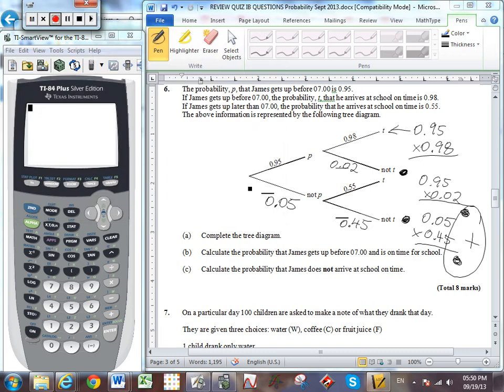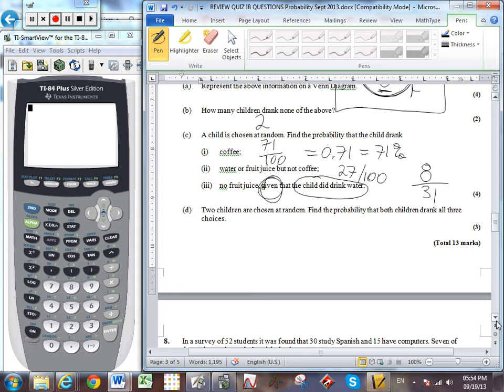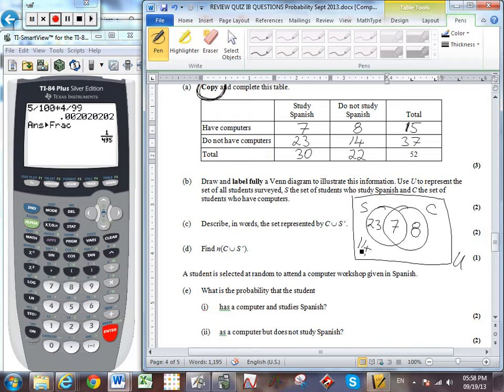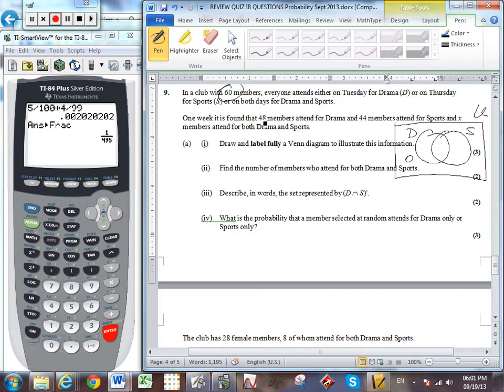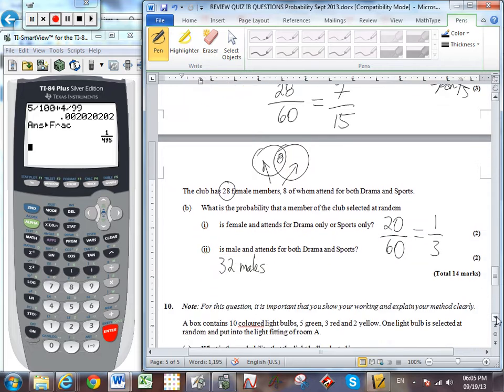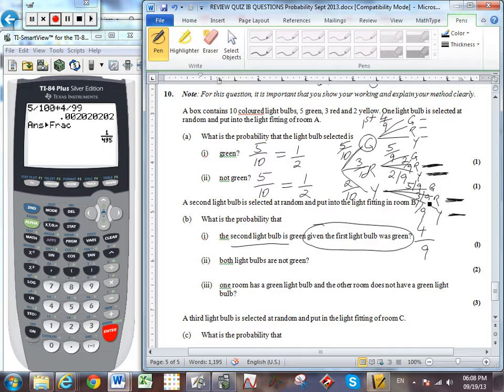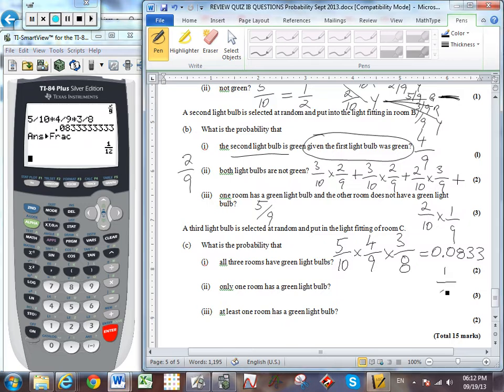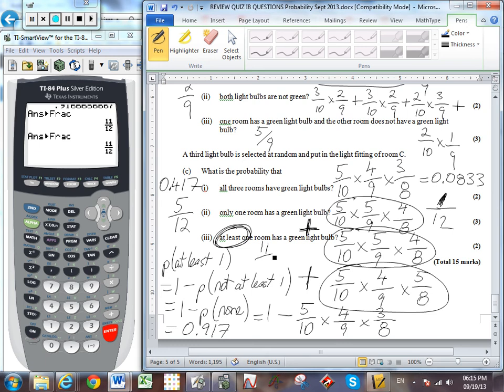Review: Probability - PART 3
This is Part 3 of 3 of the video solutions to the IB-Style questions designed to help you review for the quiz on Probability.